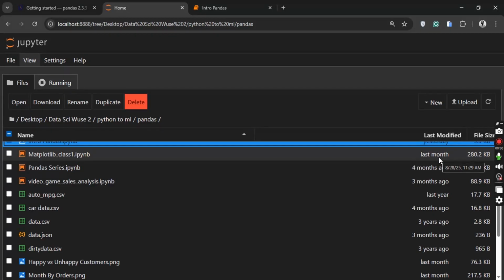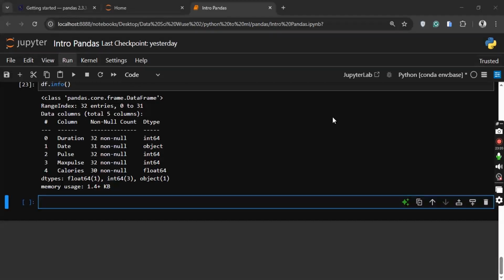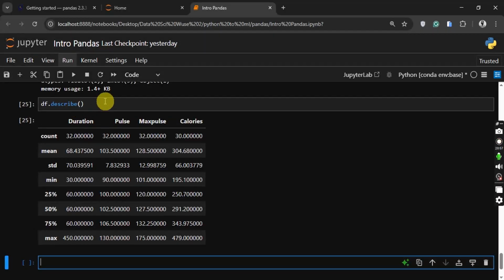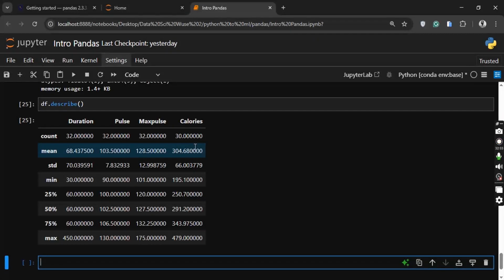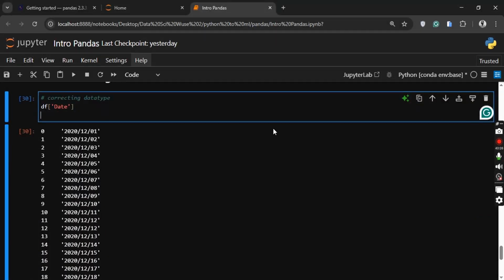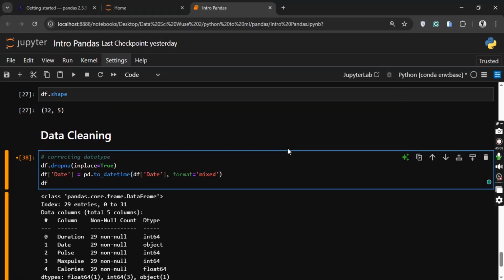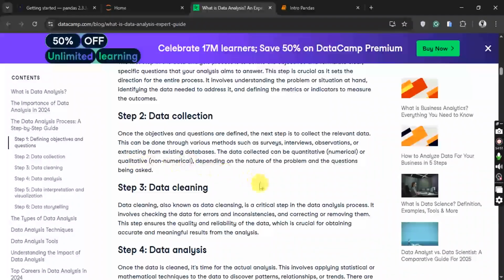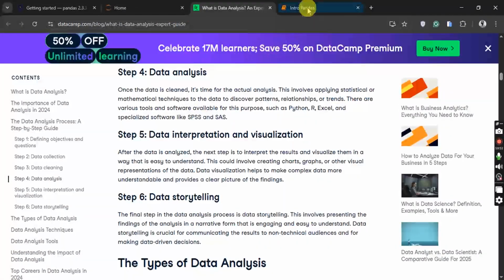Introduction To Pandas Pt. 2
Welcome to the ultimate beginner's guide to Pandas, the most powerful and popular Python library for data manipulation and analysis. Whether you are a budding data scientist, a financial analyst, or a student, mastering Pandas is the first step toward professional data proficiency.
In this video, we break down the fundamentals of Pandas, from installing the library to performing your first data cleaning operations.

To install pandas, use the command pip install pandas